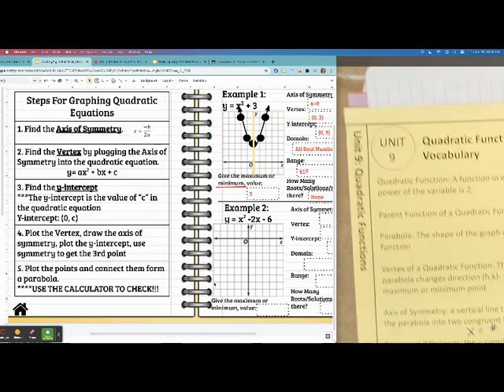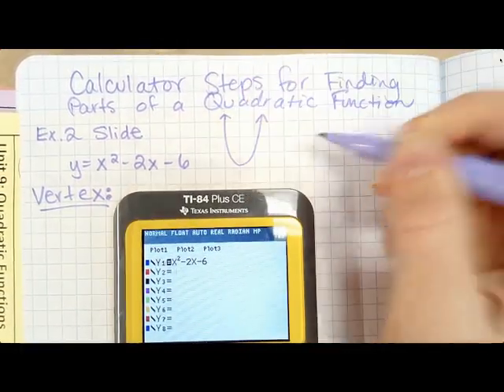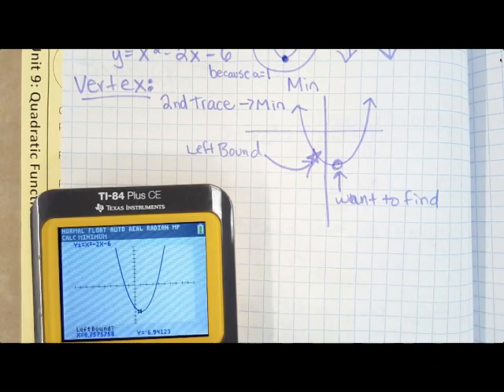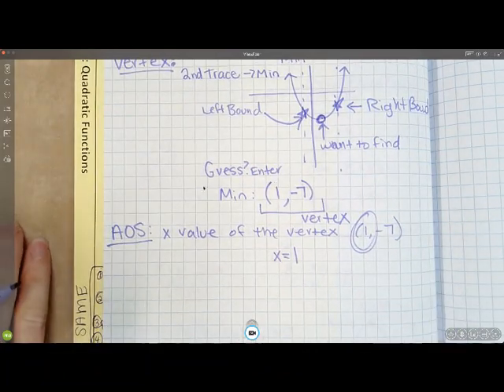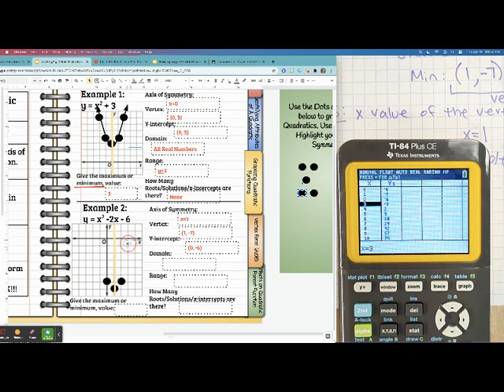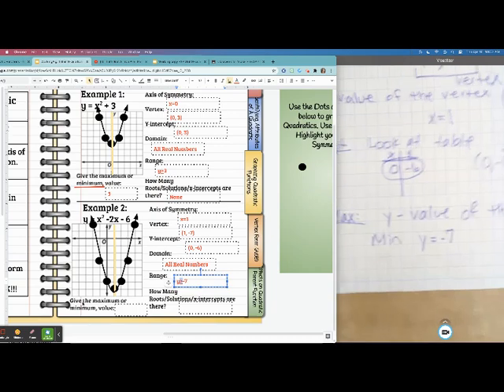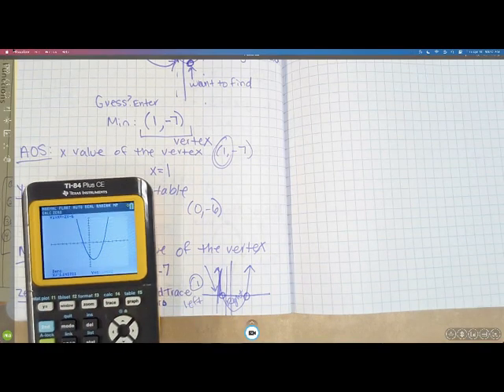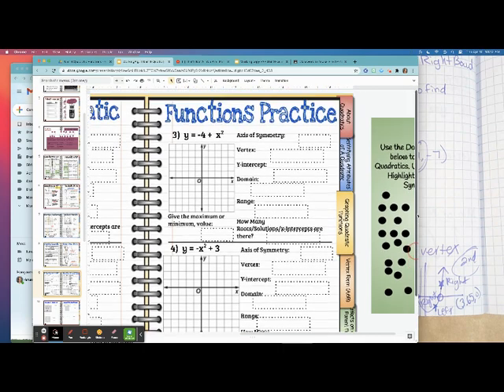Slide 9 Ex. 2- using the calculator